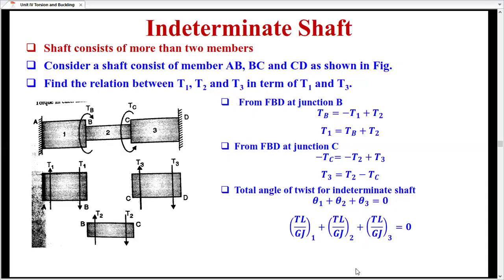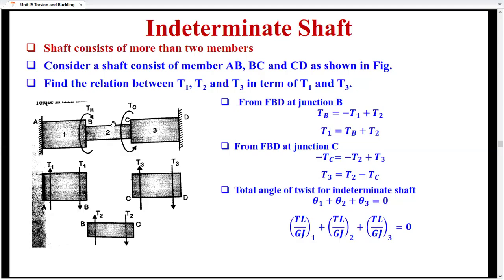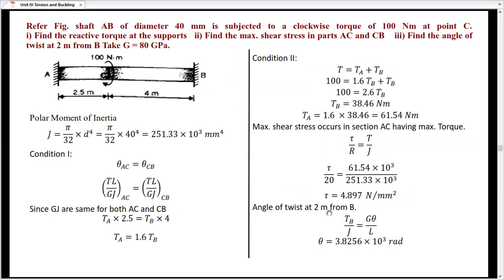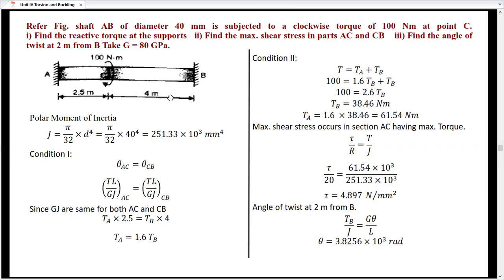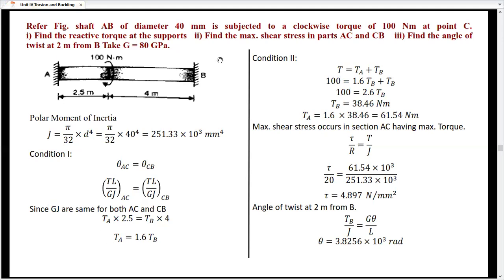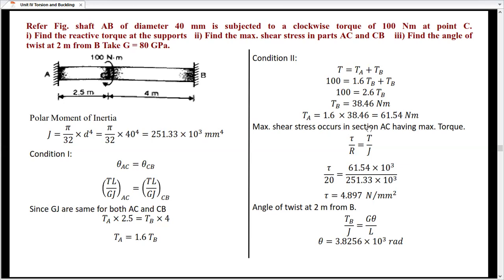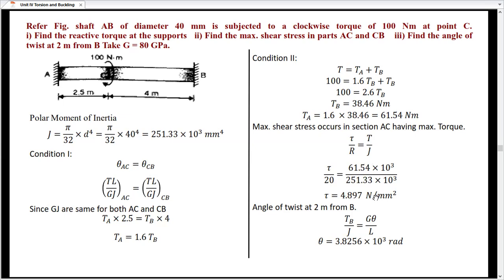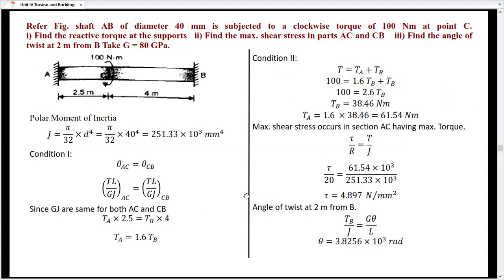Torsion Lecture 4